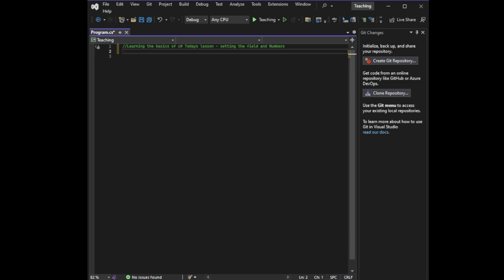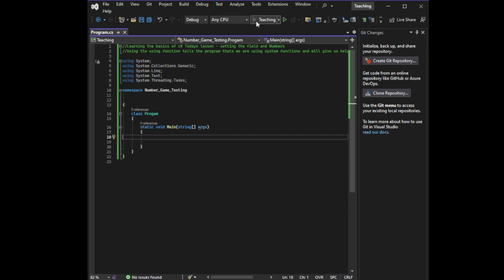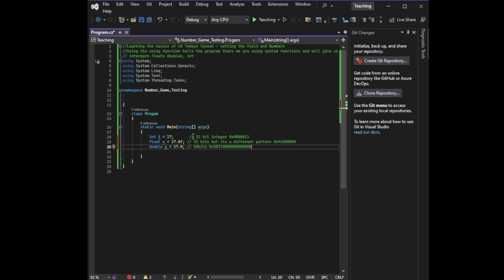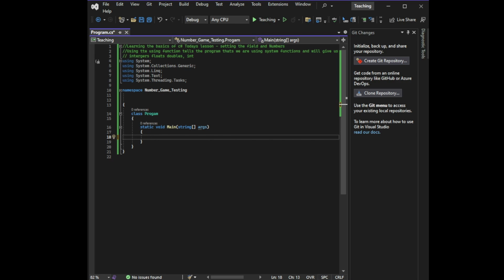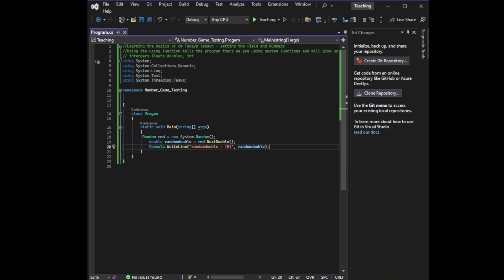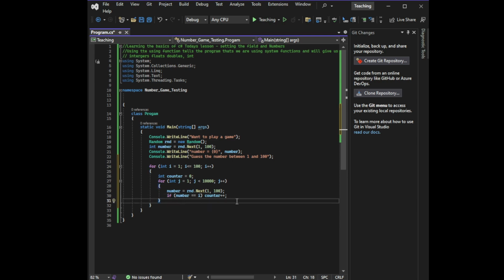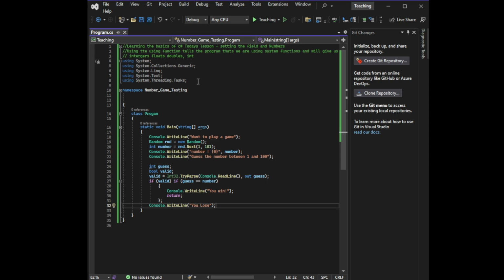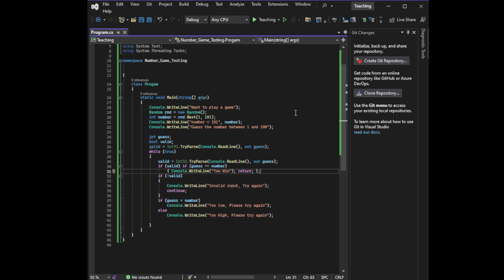Learning C# - Learning the basics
Hey everyone, Are you interested in coding and learning C# Well you have come to the right place! today I am teaching you how to code a basic text box game using C#!